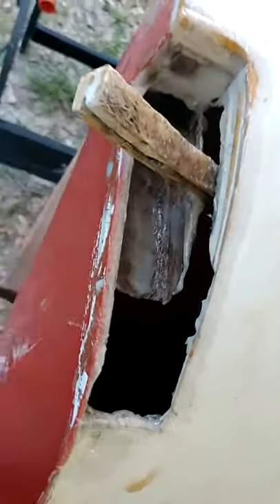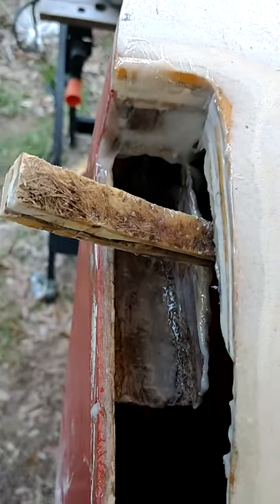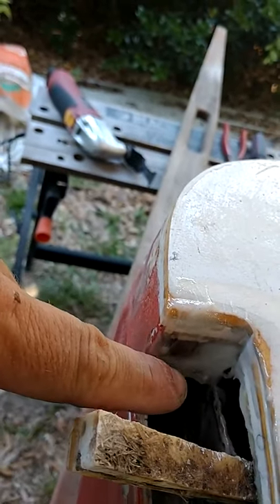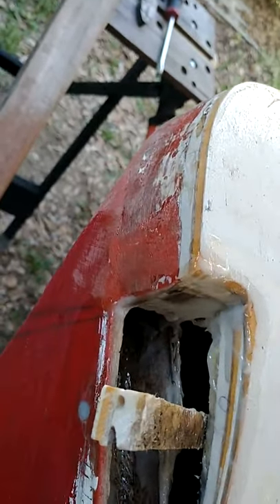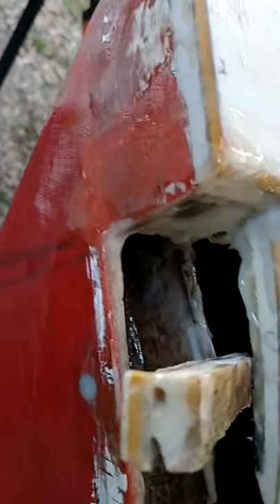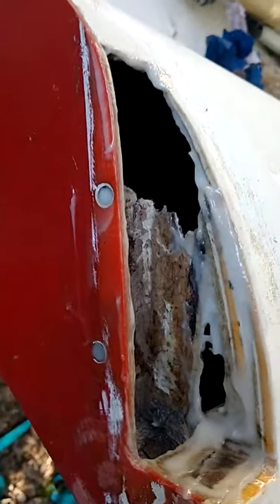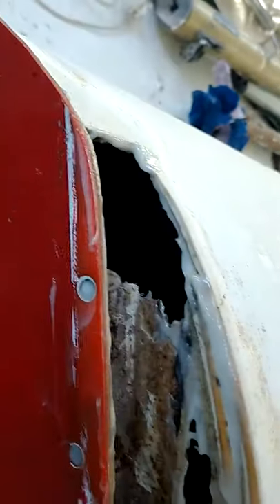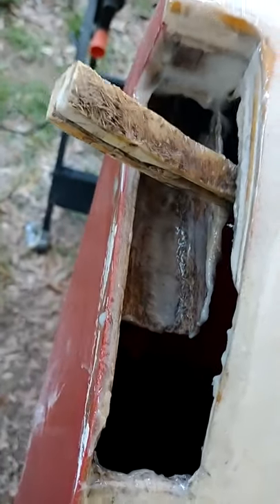International 505 Restoration - Transom cross member replacement